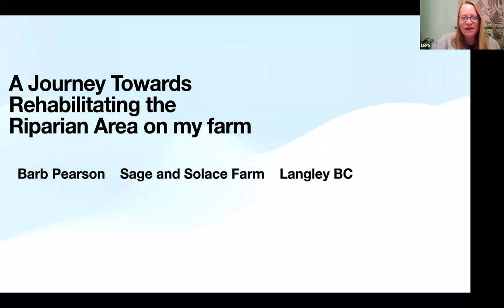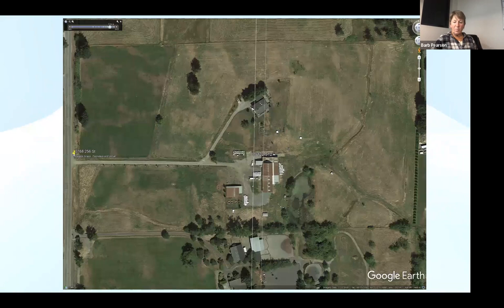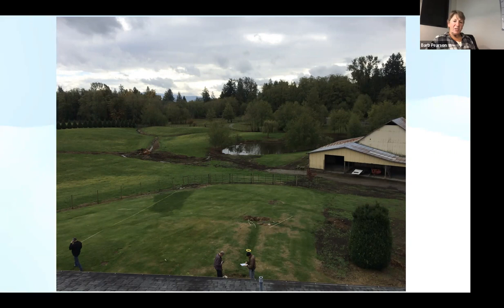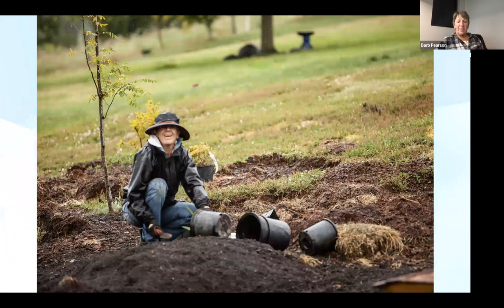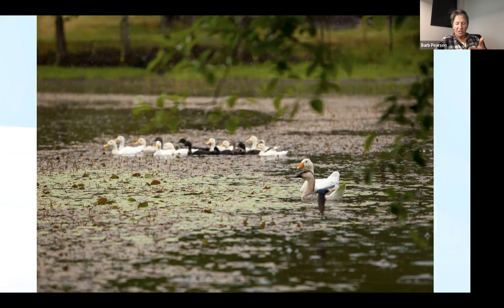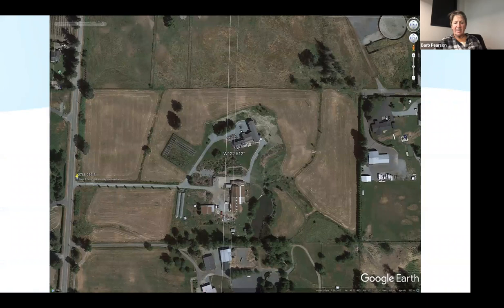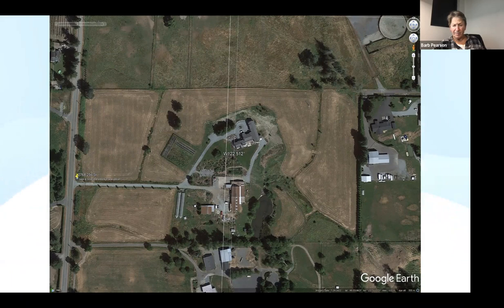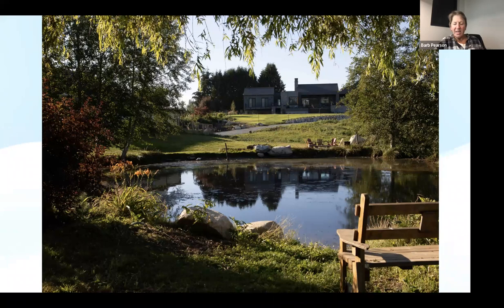A Journey towards rehabilitating the riparian areas on my farm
An overview of Barb's practices on her Langley farm, Sage and Solace Farm.  Glimpse projects she has worked on to improve her pollinator and animal habitat while restoring her riparian zone!